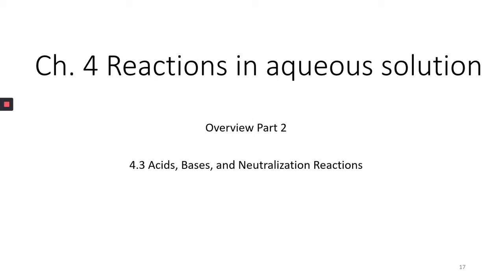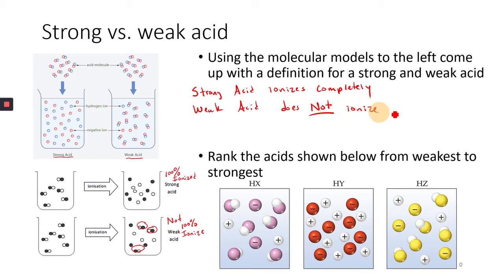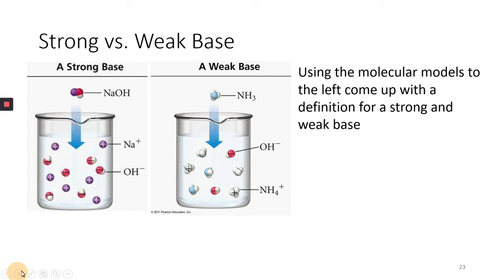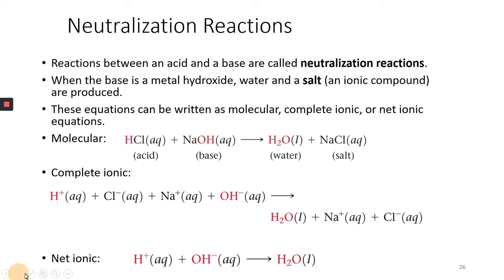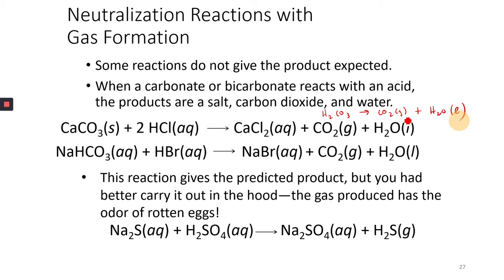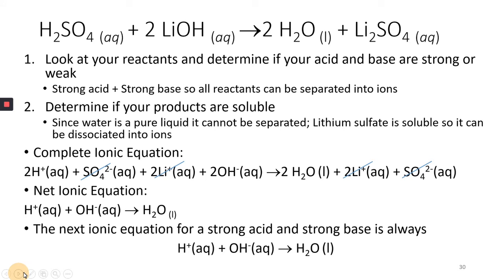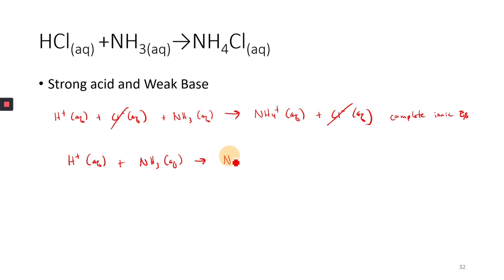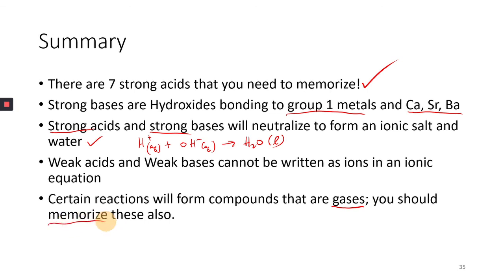Ch 4 Overview Part 2 4 3 Acid, bases & neutralization